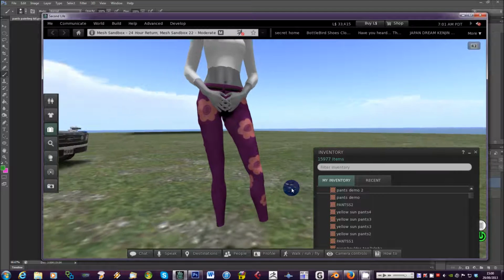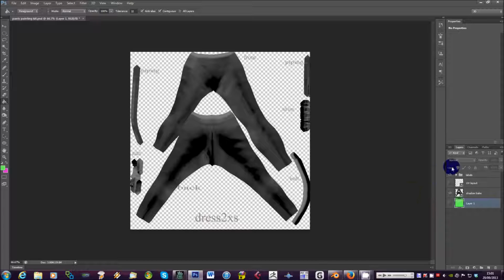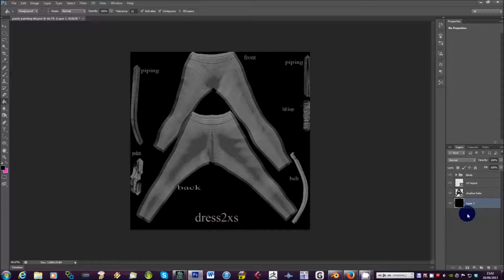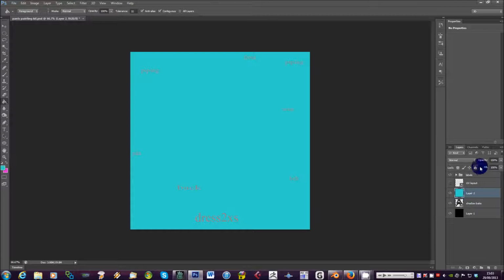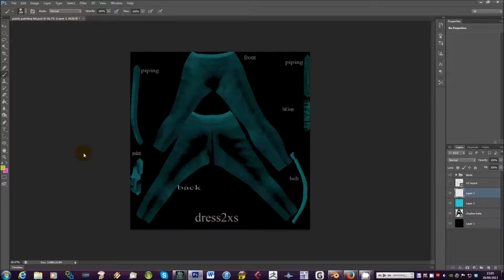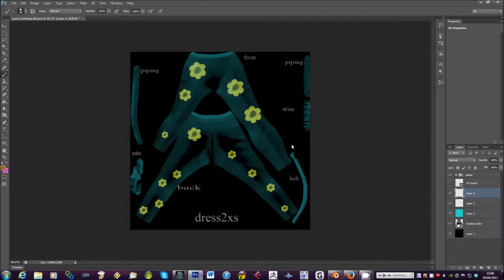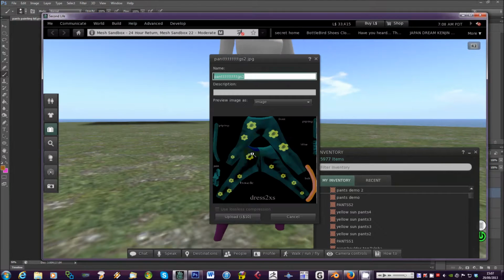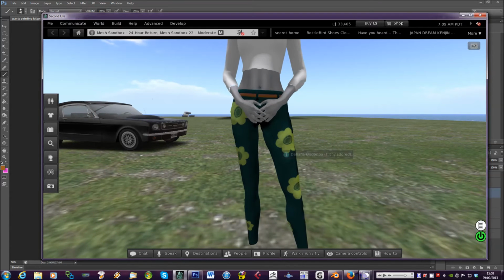Painting a trousers uv map in photoshop for Second life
How to paint mesh pants in photoshop for second life